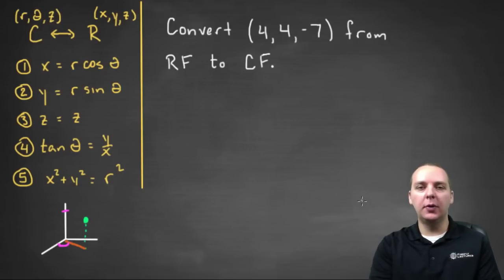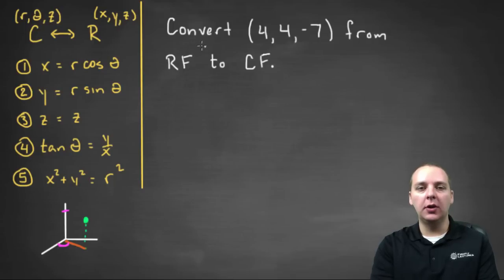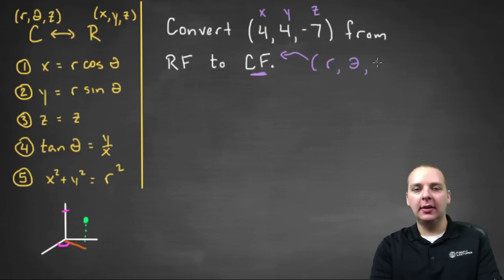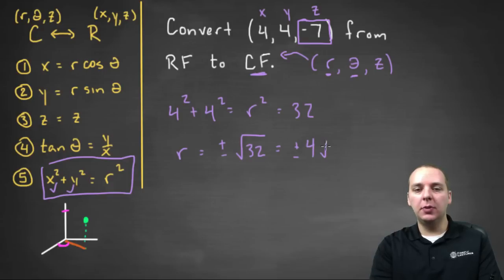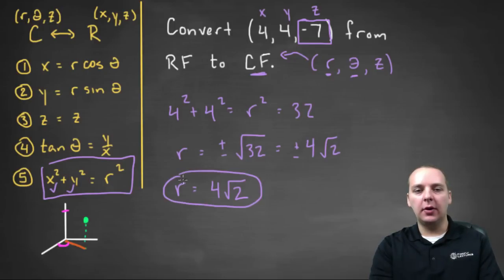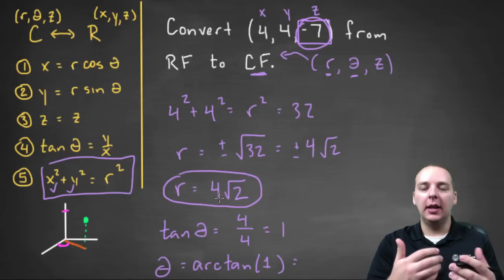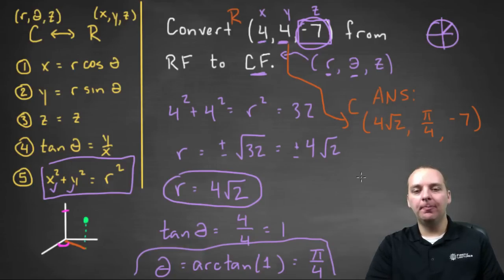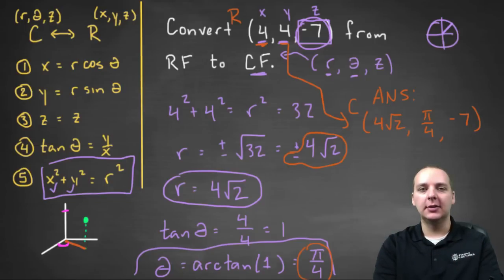Rectangular to Cylindrical Conversion - Example 1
If you enjoyed this video, take 30 seconds to find hundreds of free, helpful videos. No registration required! In this video we will work an example where we convert from a point written in rectangular form to a point written in cylindrical form.